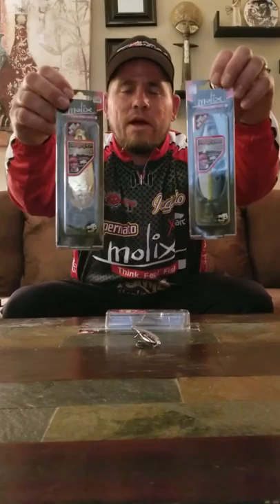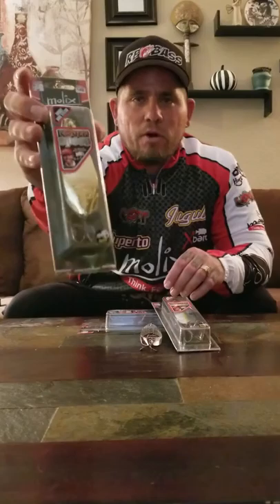Molix Lover Spoon Review by Nate Boomhower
A review and description of the Molix Lover Spoon